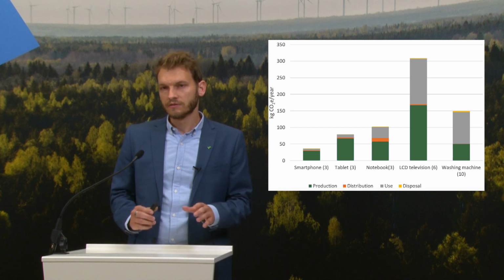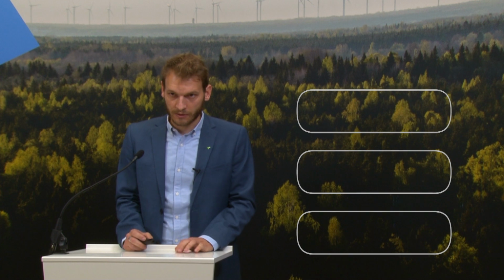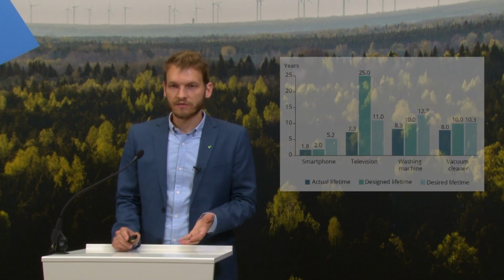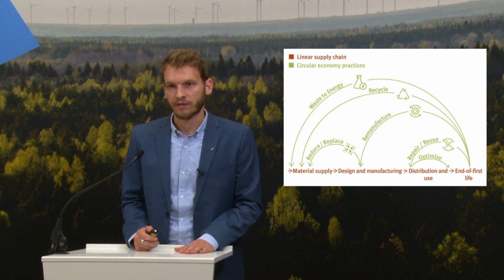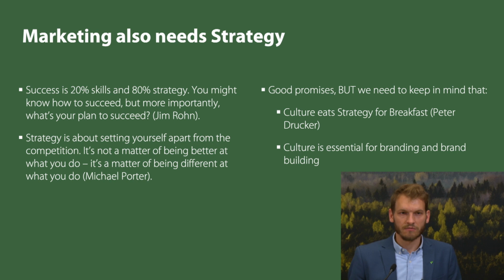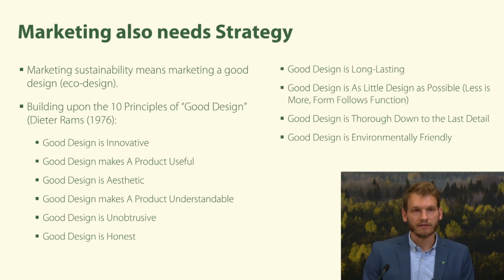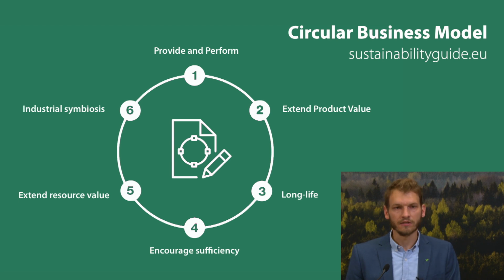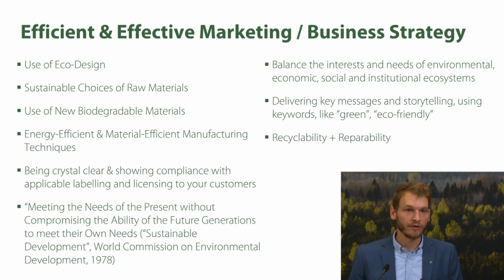Module I: Sustainability & Good Design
This video is part of online course that is offered by the University of Tartu. It was developed with the financial support of Erasmus+ project of the European Union. You can watch the rest of the course on this YouTube channel or check if the course is still offered by the University of Tartu by the